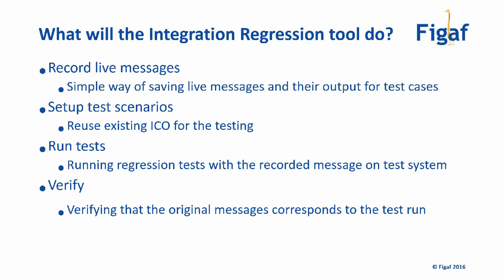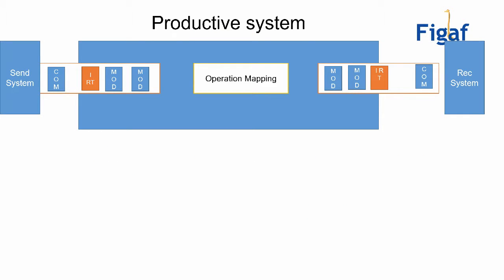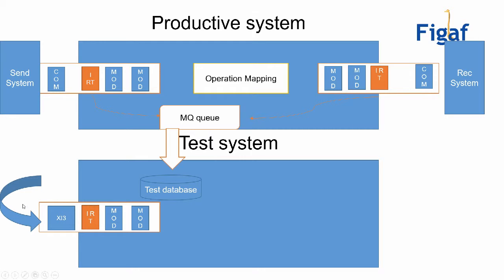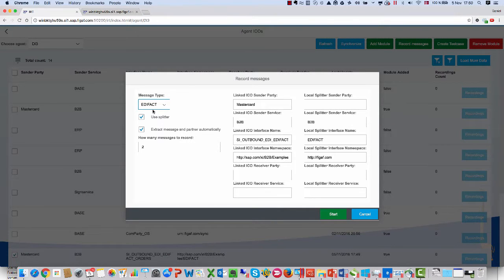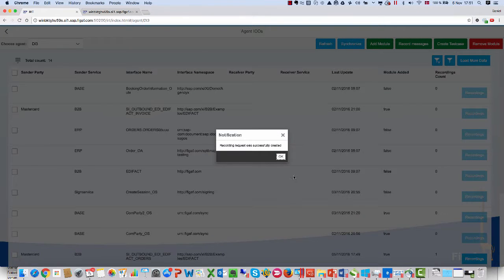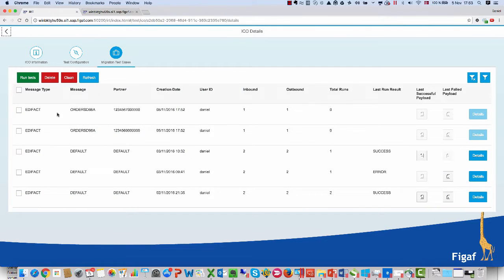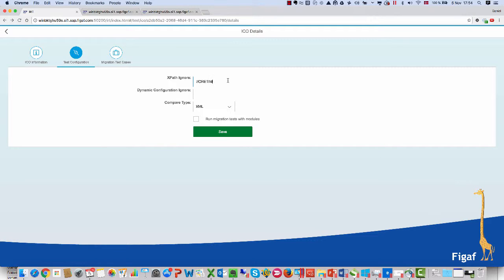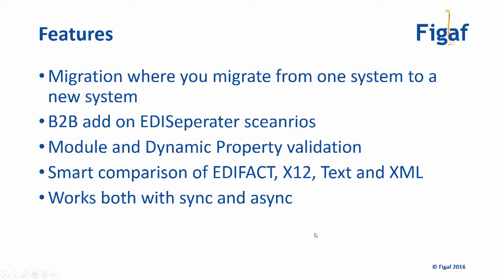Figaf Integration Regression Tool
How to make Integration regression test with a  tool that allow you to perform test by copying your productive test messages.This tool is build from the ground up to help SAP PI/PRO customers perform test in their landscape.